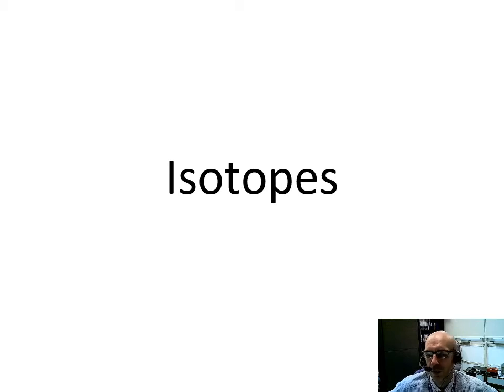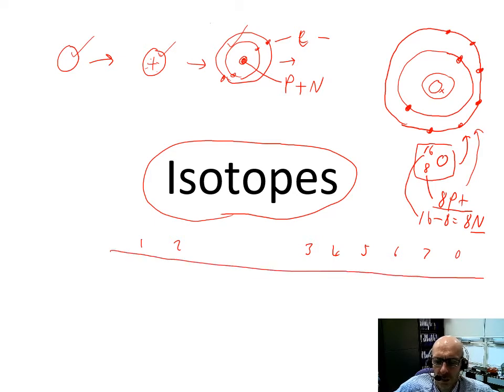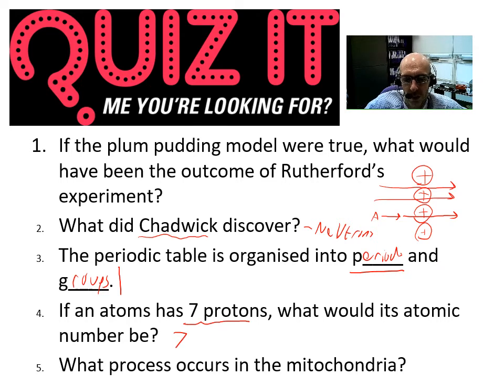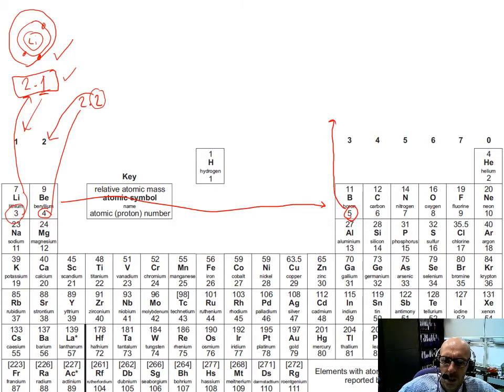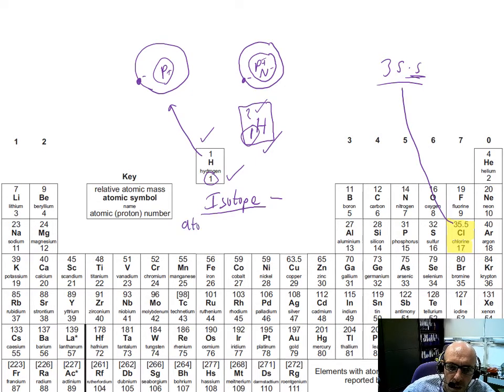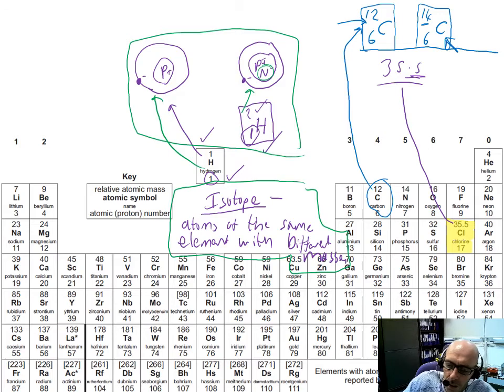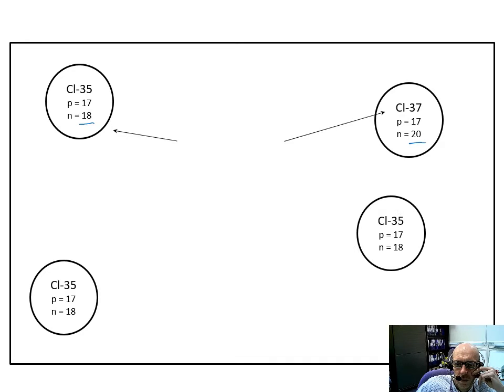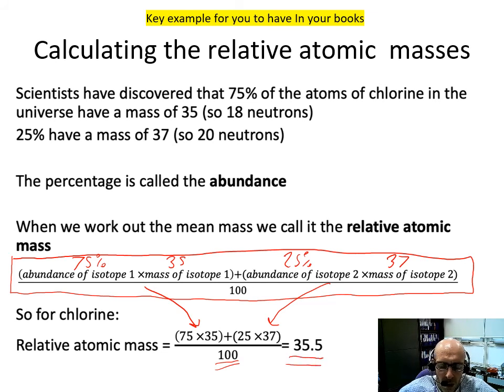Lesson 5 Isotopes 1 recorded